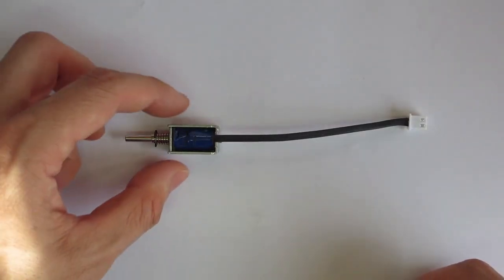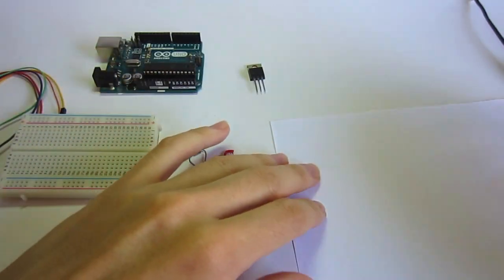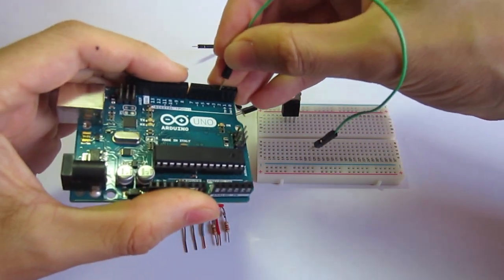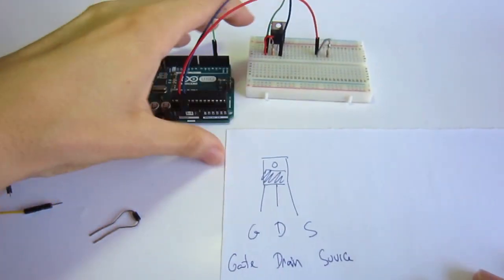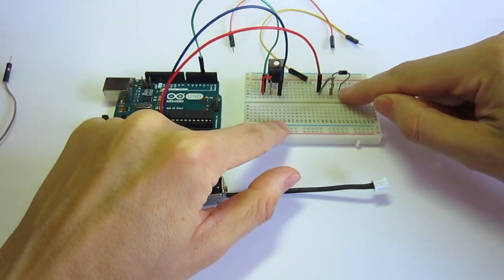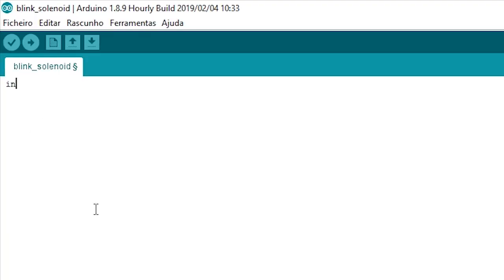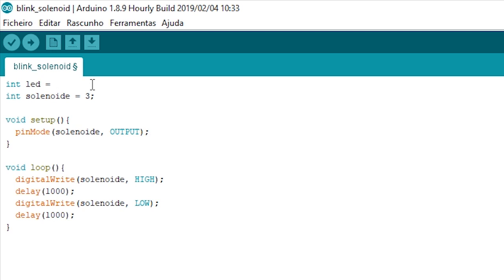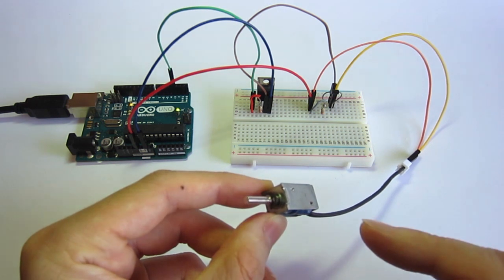Circuit to safely control a Solenoid with an Arduino ⚙️📱🔌⚡🔋💡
The danger of controlling a solenoid or a motor with an Arduino, is that the energy sent to the solenoid can be received back and burn the Arduino. To avoid this danger, in this project I will demonstrate how to create a circuit with a transistor and a diode to act as a kickback, so that electricity is prevented from returning to the Arduino on pins other than the ground.
In this project I demonstrate how to assemble the entire circuit so that you can control a solenoid with an Arduino. For this you need: 1 Arduino, 1 Breadboard, 1 Solenoid (or 1 motor), 6 cables, 1 transistor IRF520, 1 diode 1N4007, 1 resistor of 330 ohm, 1 resistor of 2.2k ohm.

📹 More videos in the playlist Arduino and Electronics projects